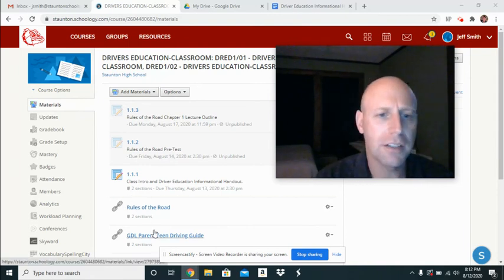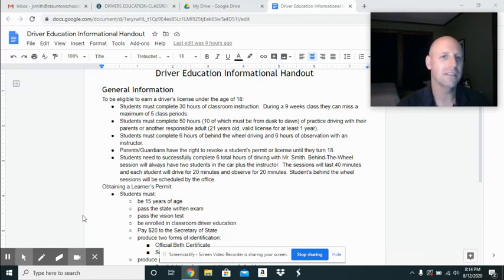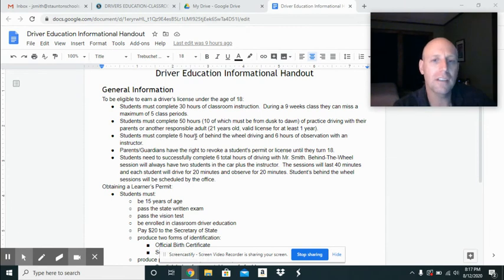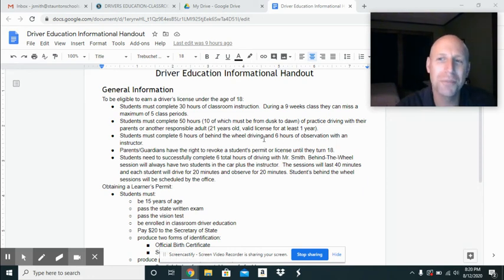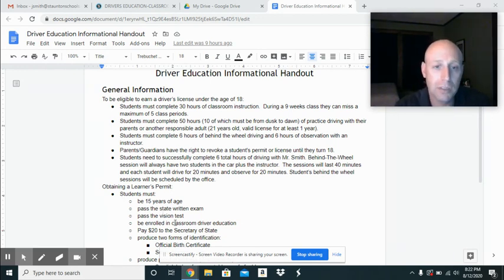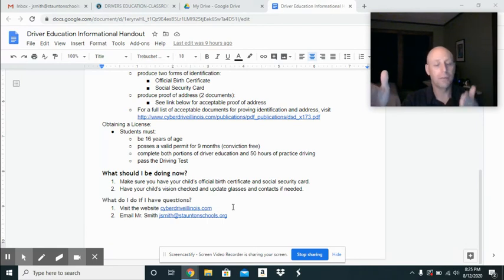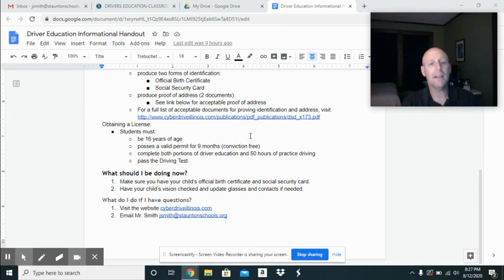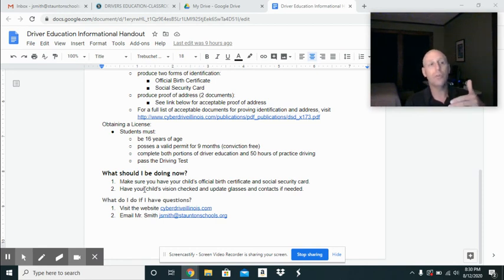1.1.1 Staunton Driver Education Day 1